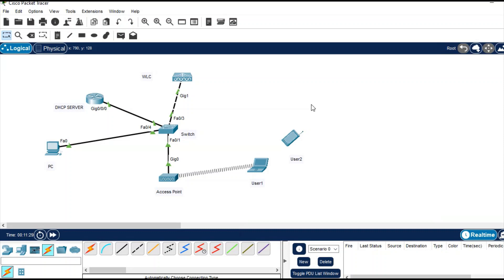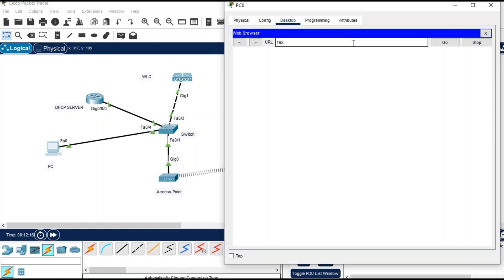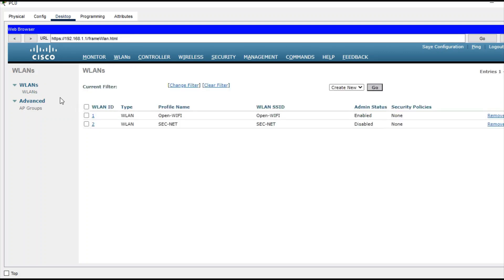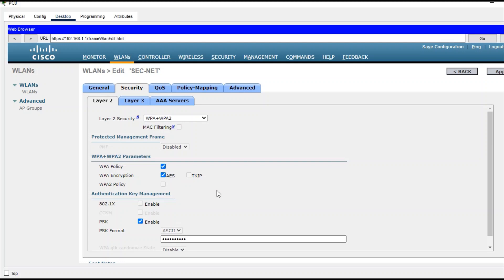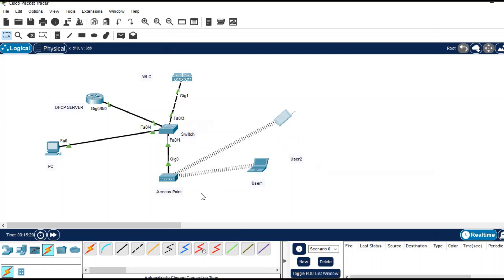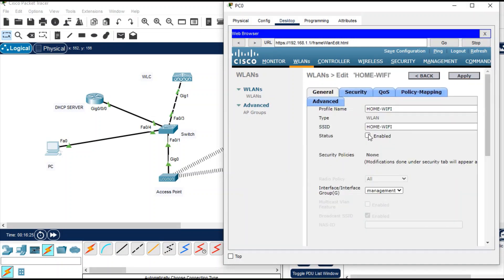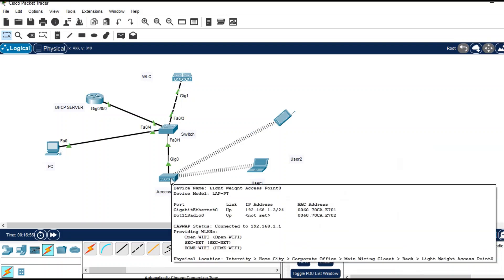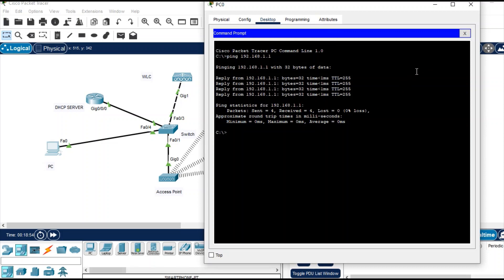Wireless LAN Controller WPA authentication || Cisco Packet Tracer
Hi All,

In this video we will learn how to authenticate to WLAN with WPA, WPA-PSK authentication method.
Wireless network setup in Cisco Packet Tracer || Wireless LAN Controller